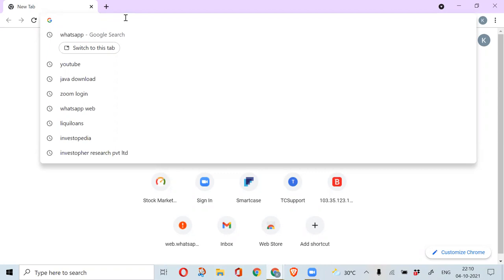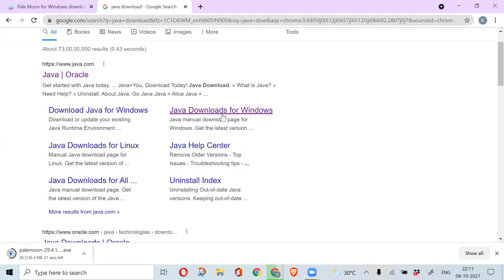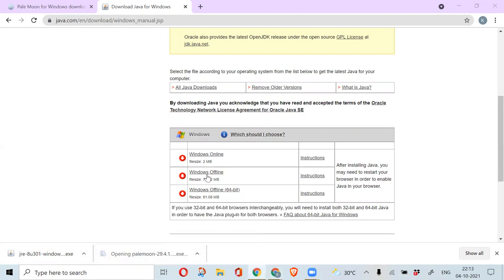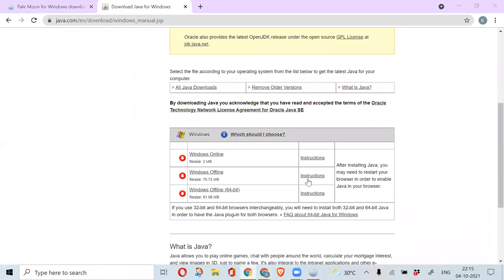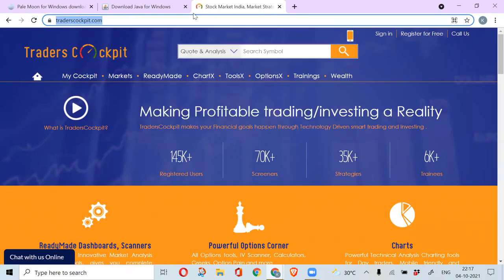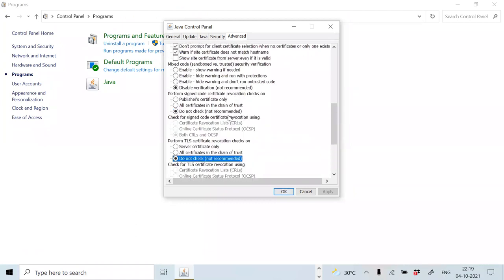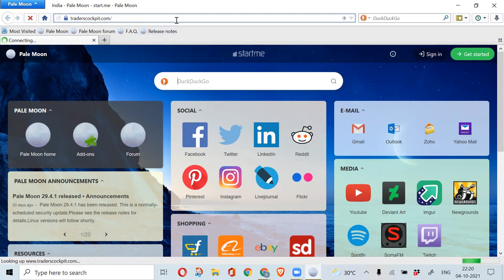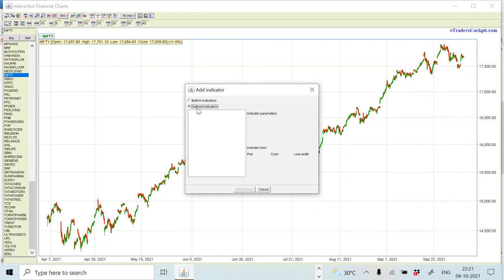PALEMOON BROWSER AND JAVA SETUP FOR TRADERSCOCKPIT SOFTWARE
In this video,we will learn how to setup java and Palemoon browser and open Traderscockpit inorder to see java charts.